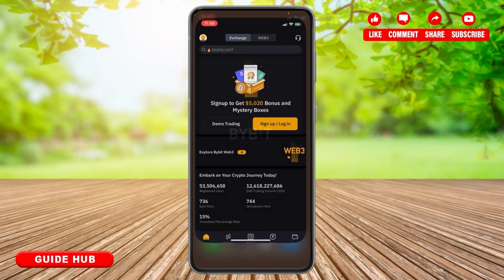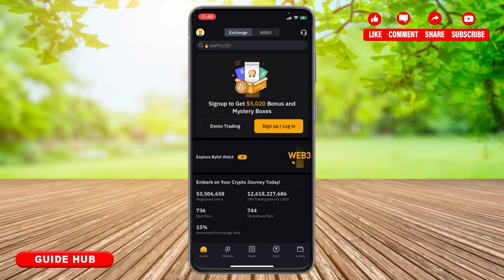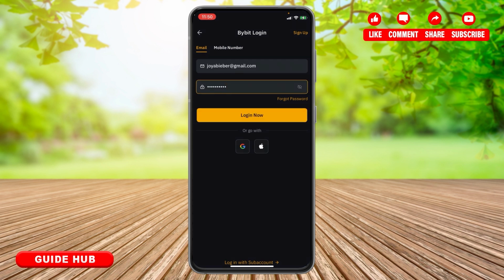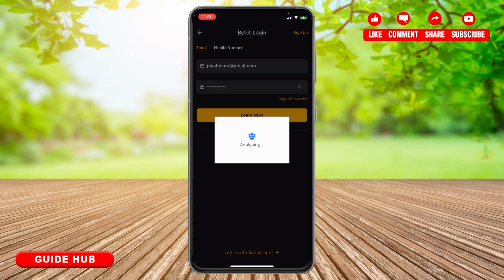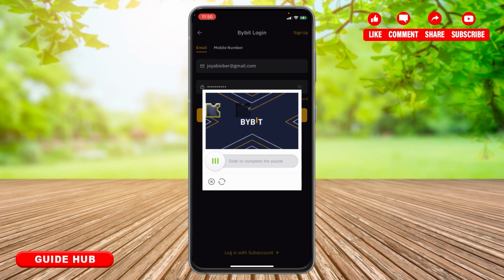How To Login Bybit Account 2024 | Bybit App Sign In/Access Tutorial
"How To Login Bybit Account 2024 | Bybit App Sign In/Access Tutorial" - A Tutorial Video by Guide Hub.

In this video, we will guide you through the process of logging into your Bybit account. Whether you're a new user or just need a refresher, we'll cover the step-by-step instructions to ensure you can access your trading account smoothly. We'll also share some tips on troubleshooting common login issues and ensuring your account is secure.